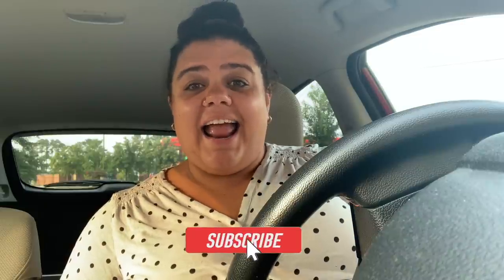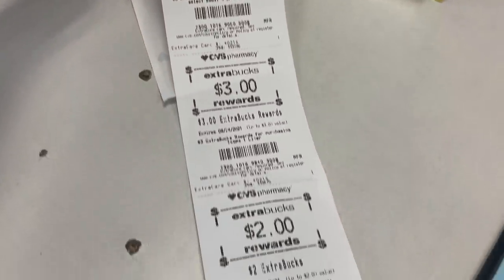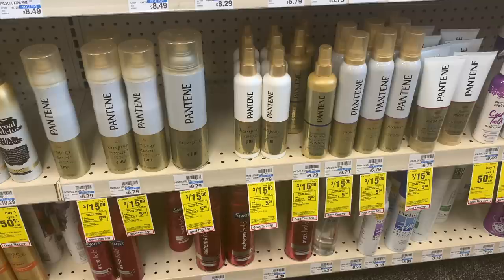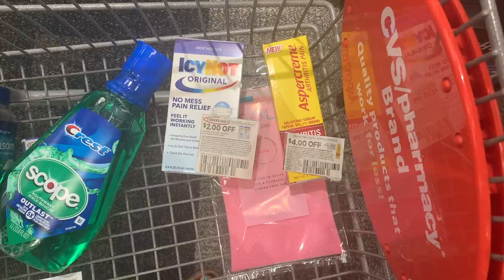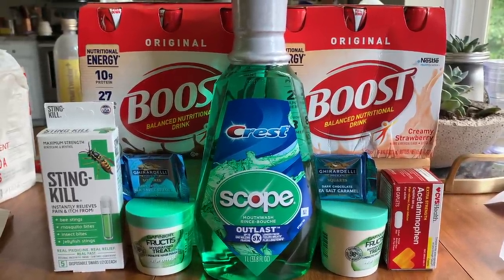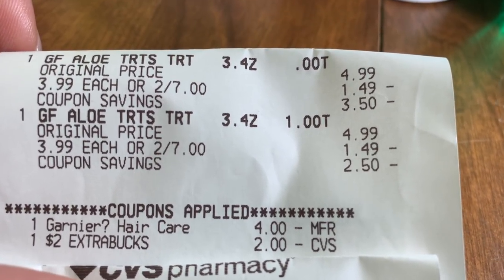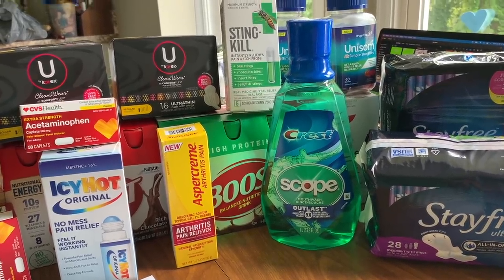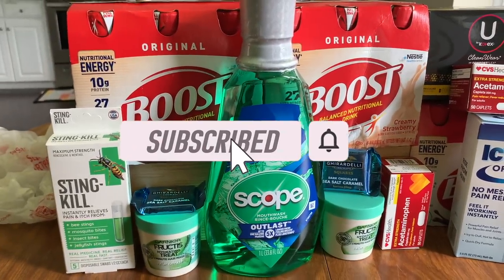CVS COUPONING THIS WEEK || 4 FREEBIES, USING A NEW CVS CARD WITH NO CRTs + GLITCH CONFIRMATIONS!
Let's get into CVS to do some newbie friendly couponing deals. I break down the newbie friendly deals, show you how to use Carepass and roll extra care bucks. I also show some glitch deal confirmations and announce my giftcard giveaway winner!

✨PRINT FREE P+G PRINTABLES (YES TIDE + GAIN!) -- PG GOOD EVERYDAY